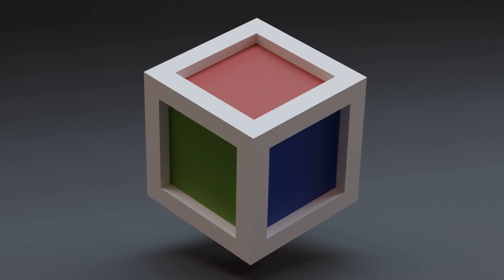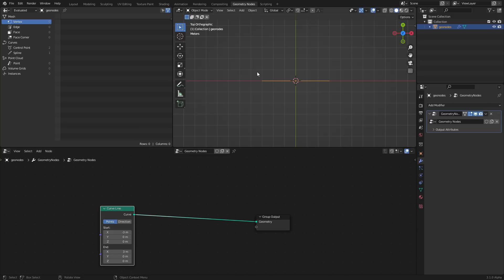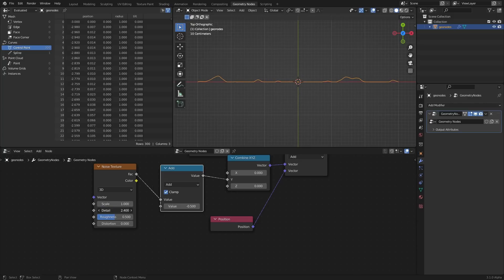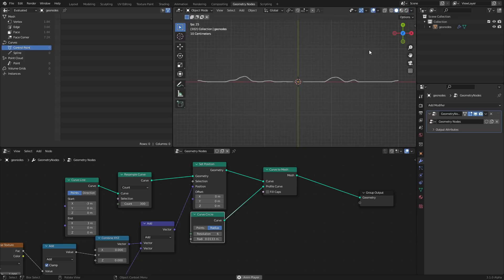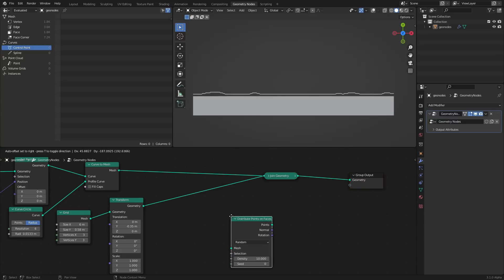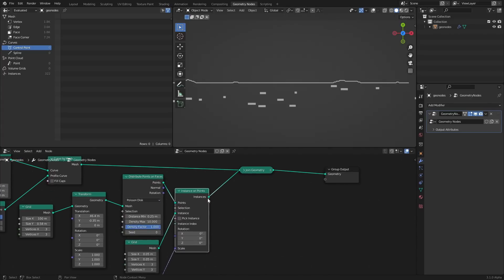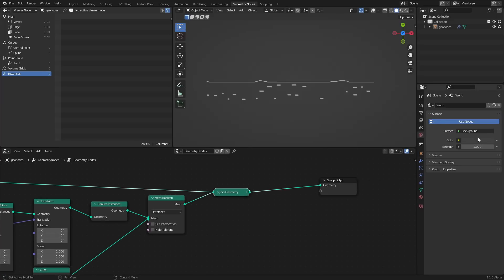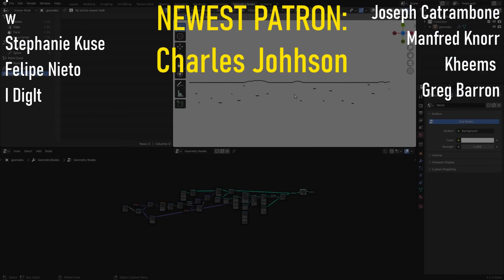Make A Self-Playing Game! (Geometry Nodes in Blender)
part 1